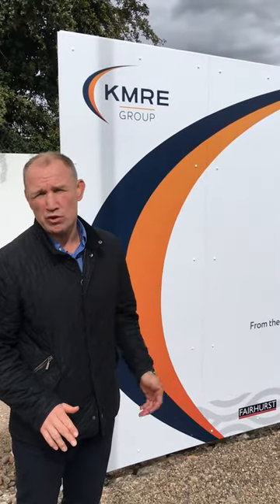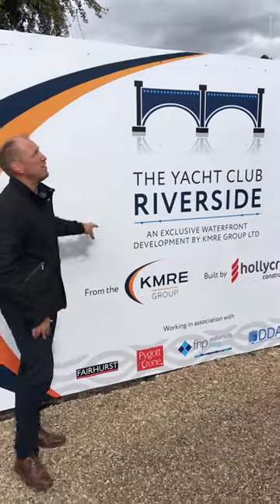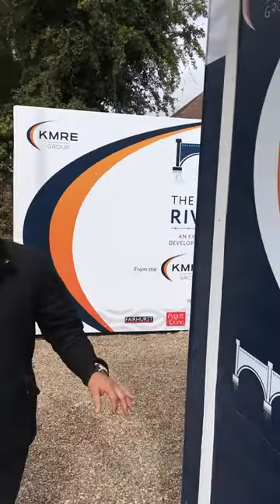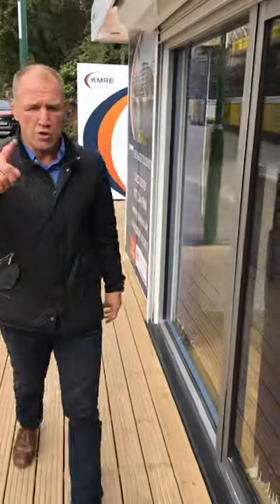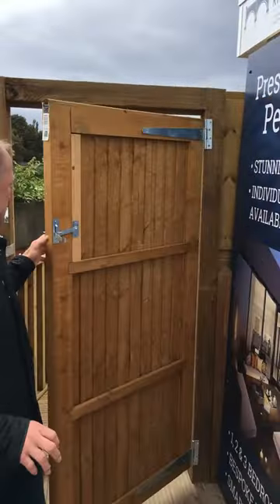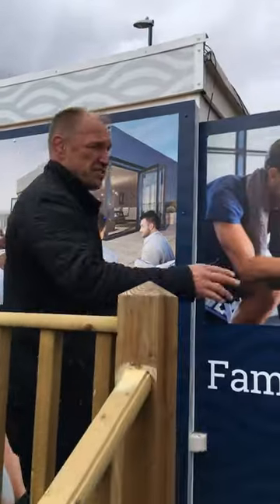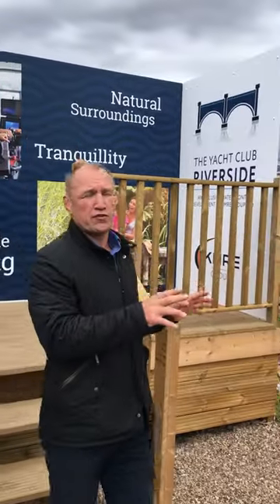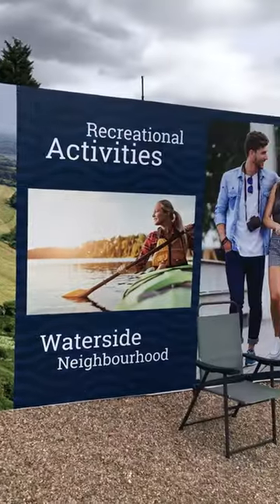TPS Construction Branding with Neil Back MBE